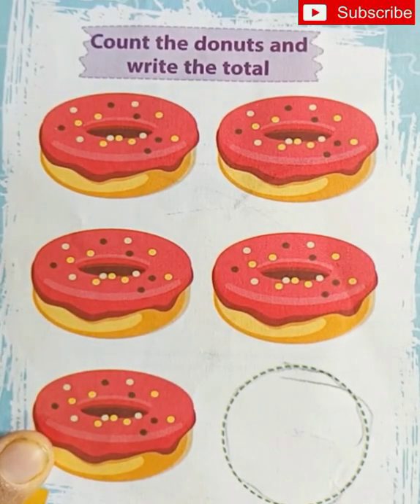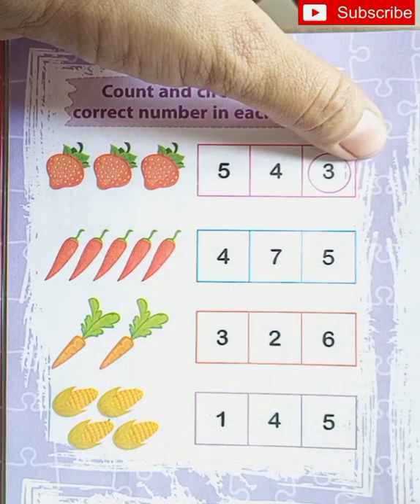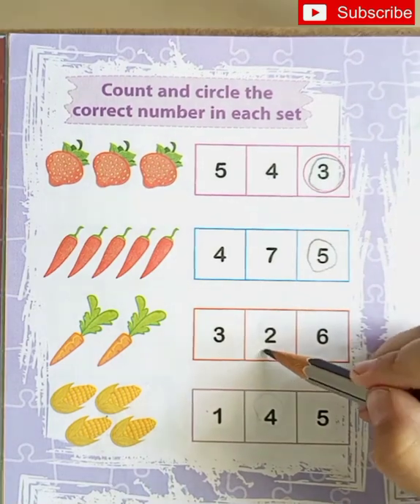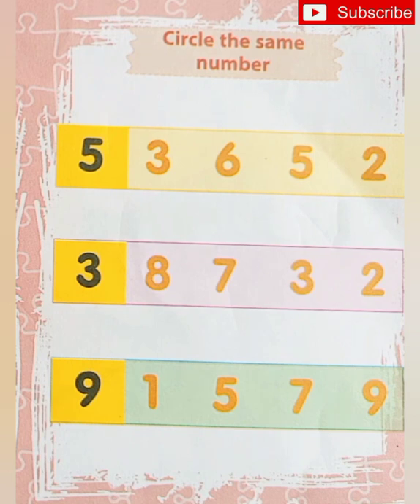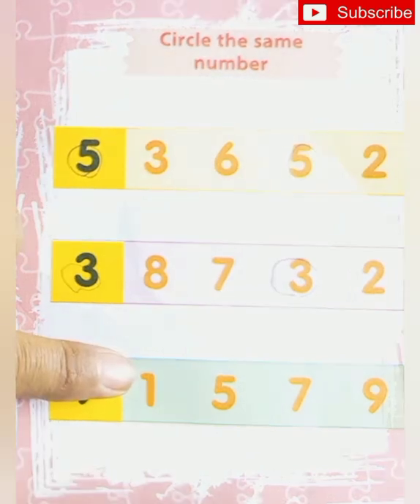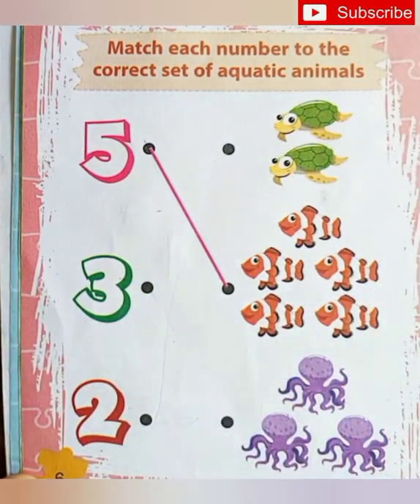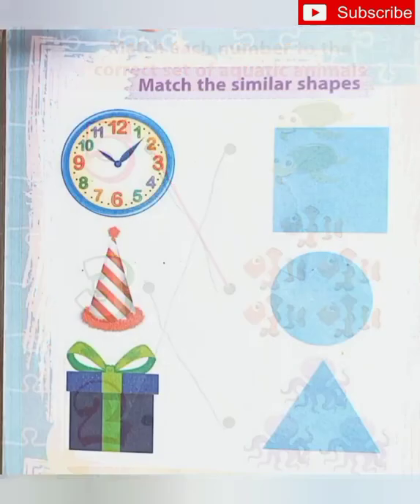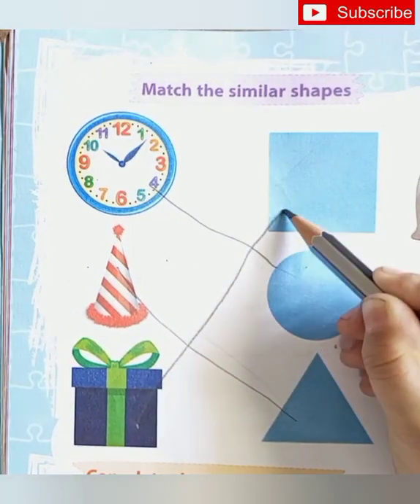Nursery maths worksheets for 3-5 yr old kids || Math worksheet for lkg|| Brain boosting activities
Daily practice Maths nursery lkg worksheets for Nursery LKG and 3-5 yr old kids.
Covering different activities for nursery kids Count and write the numbers, choose same numbers etc

This video will ensure below shapes learning activities for kids:
♦ learning maths for kids,
♦ learning maths for 3-5 year old,
♦ maths worksheets for nursery
♦ maths worksheets for lkg
Numbers worksheets

Important Links

About This channel:
This is Aarav Bora and i am student of pre-nursery. In my videos i am trying to present the easiest way of learning for a toddler and pre-nursery grade kid.